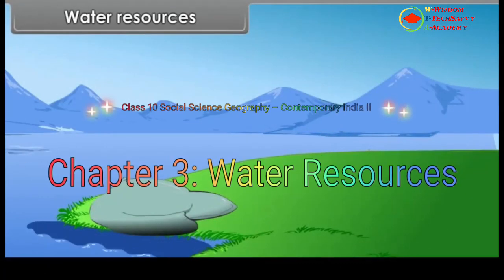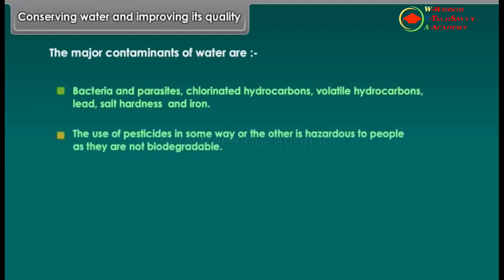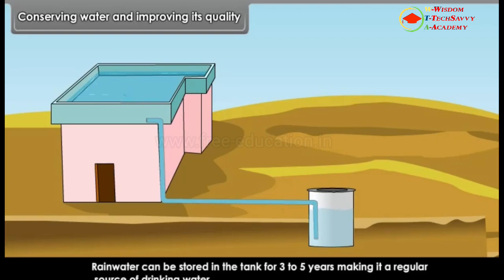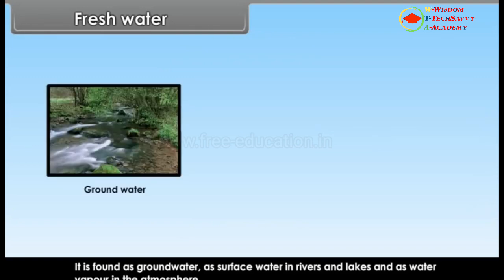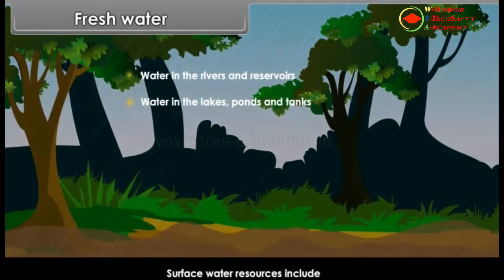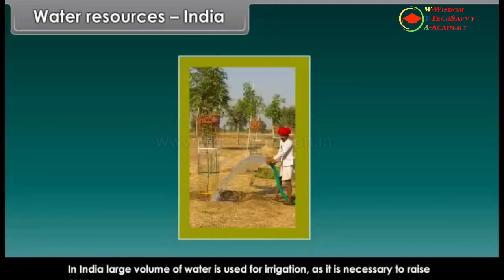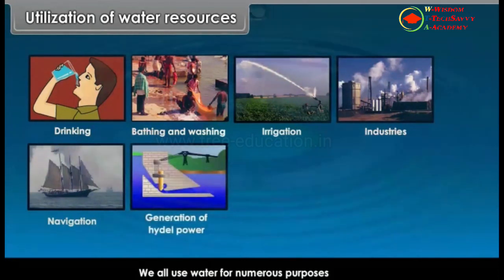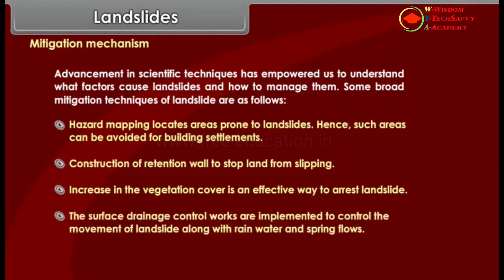Chapter 3: Water Resources Class 10 Geography